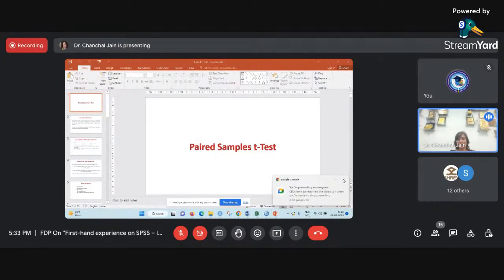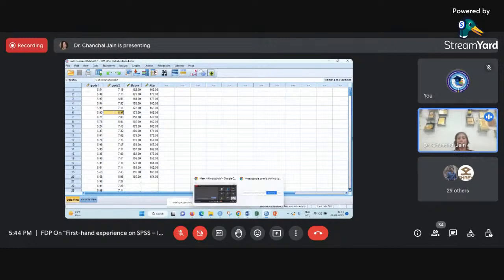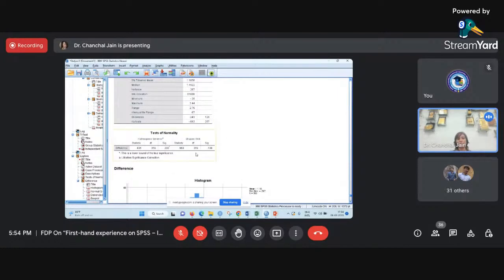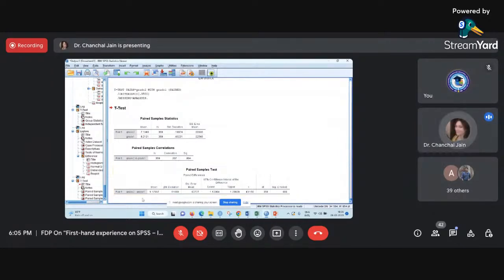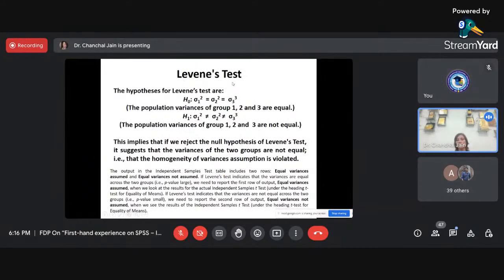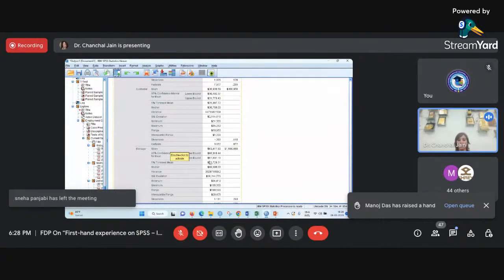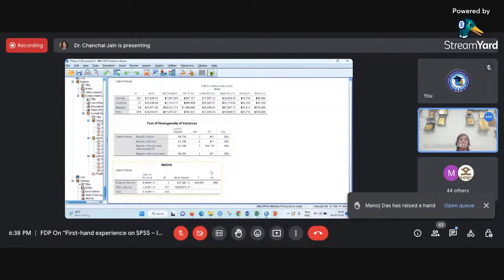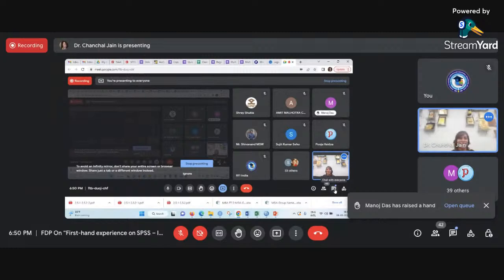Day-6 FDP On “First-hand experience on SPSS – Introductory Module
Training Program/FDP
On “First-hand experience on SPSS – Introductory Module”
Date: 1-7 March 2023